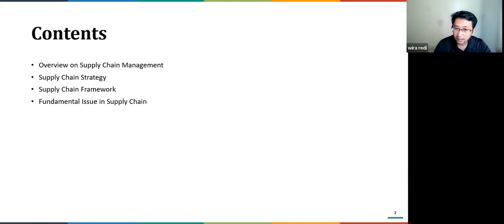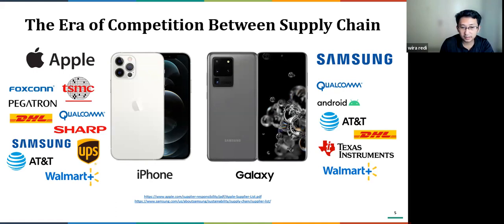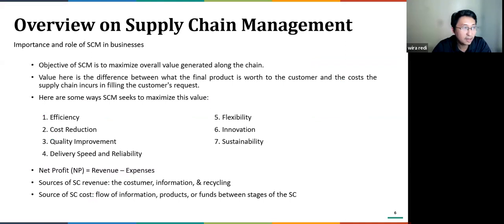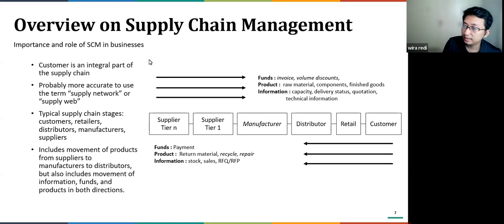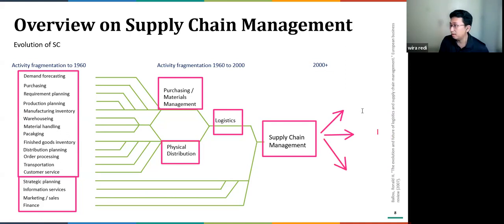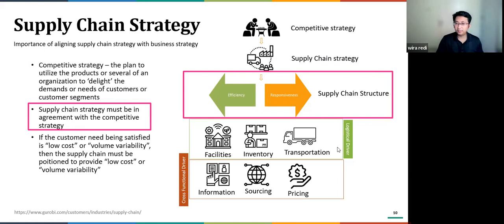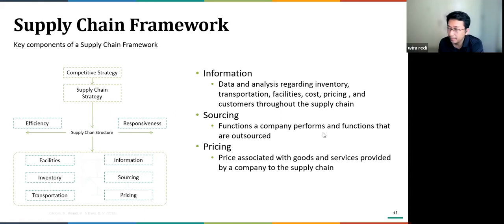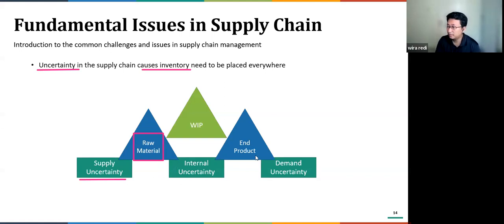M2 Basic Supply Chain Concept Review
01:07 Overview on SCM
17:25 Supply Chain Strategy
21:00 Supply Chain Framework
22:40 Fundamental Issue in SC